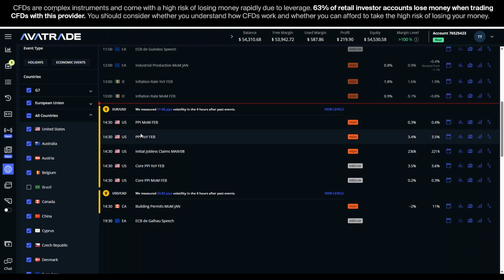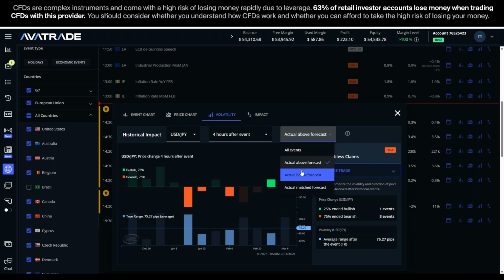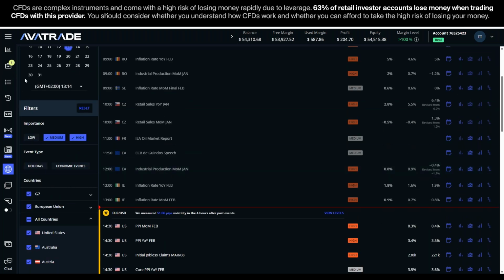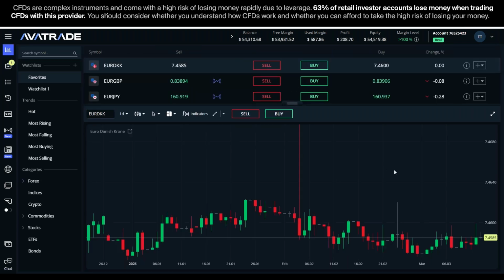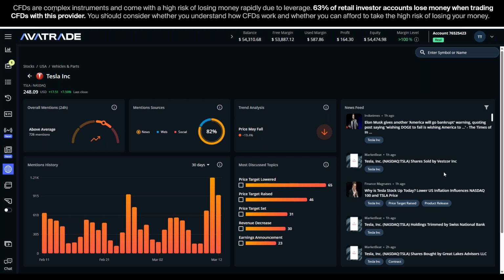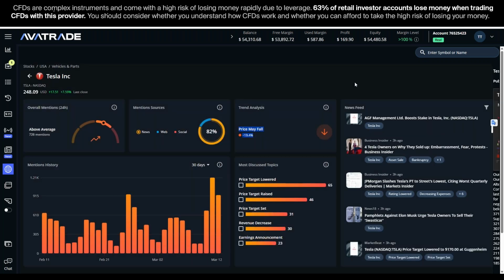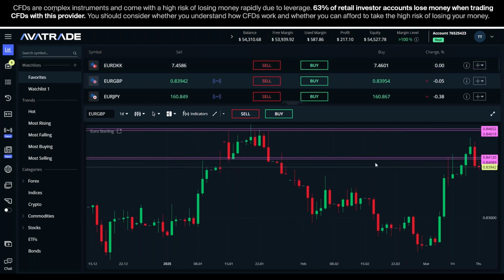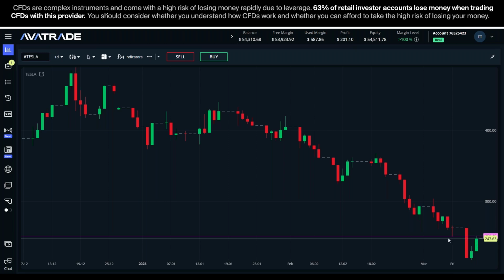13.03.25 | The Art of Fundamental Analysis: Investing with Knowledge